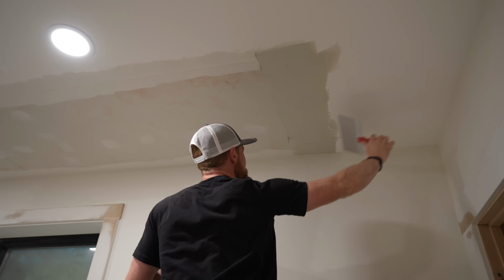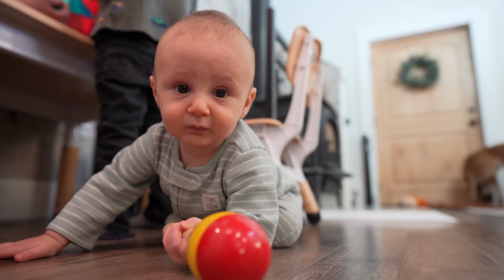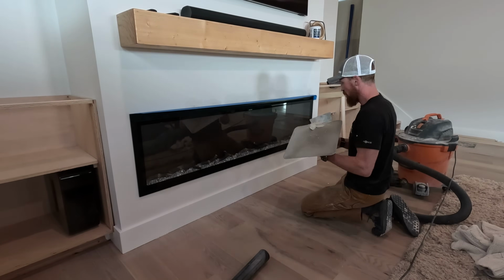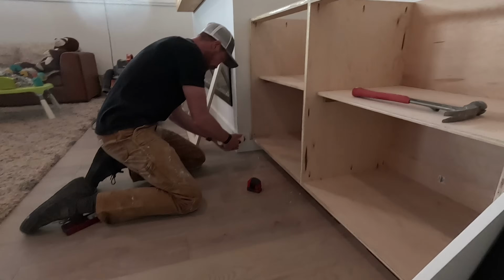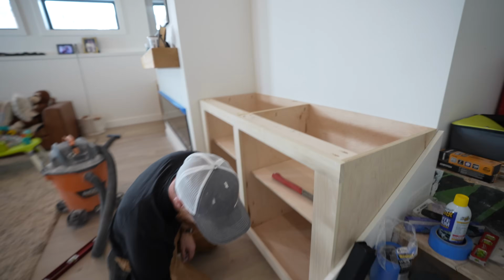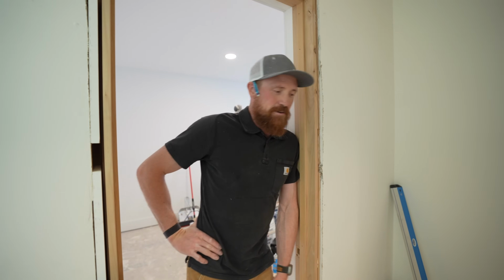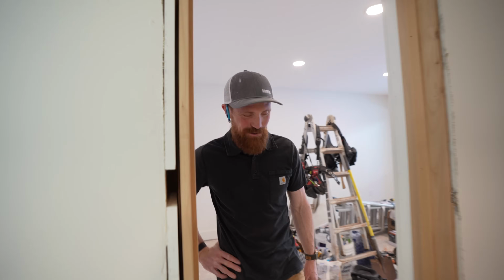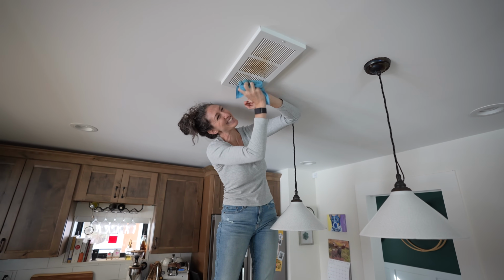ANOTHER DAY OF DAMAGE CONTROL | Water Leak Disaster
to get a free LMNT Sample Pack today with any purchase. If you give it a try and don’t like it, it’s risk free. Give it away to a “salty” friend and LMNT will give you your money back, no questions asked.

Our Mailing Address:
Trent & Allie
6300 Sagewood Dr
Suite H - 632

~~~ Camera Gear ~~~

~~~ Solar & Electrical ~~~

~~~ Plumbing &  Water ~~~

~~~ Accessories & Misc. ~~~